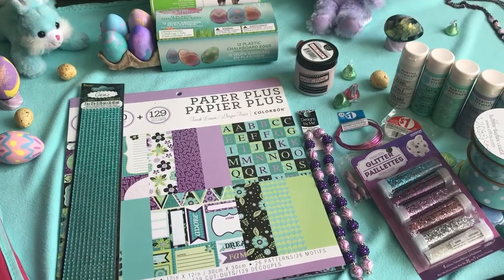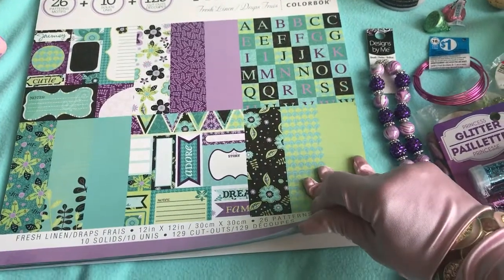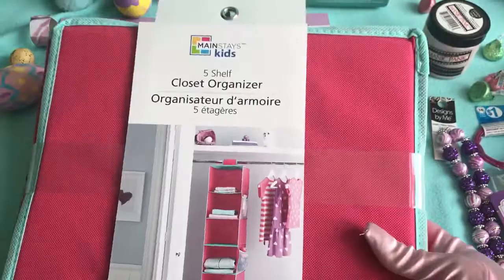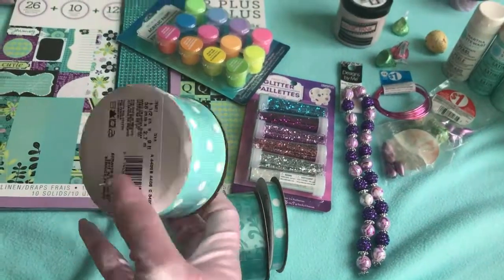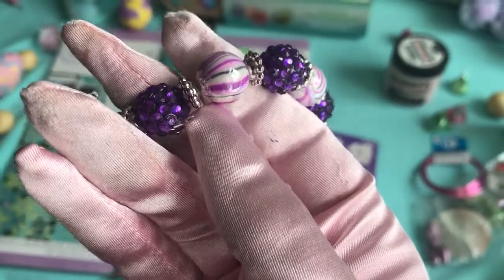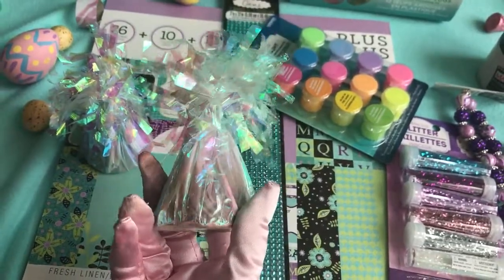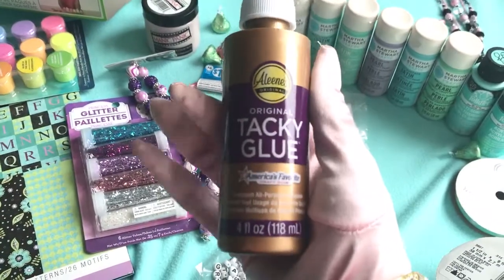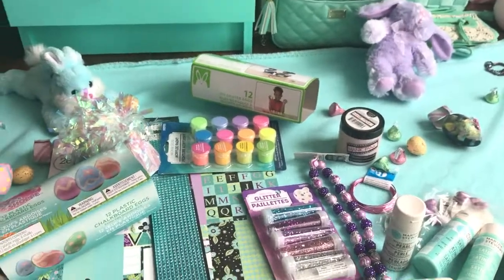WALMART CRAFT HAUL!! Glitter, paint, paper pad & more!!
Hey guys, did a little shopping a Walmart. That is if you consider a 200$ bill a "little shopping"... lol
    Not showing everything today, saving a bunch for my next MAD ABOUT MINT HAUL (yay!!) but don't worry it's commin soon ;-) got an awesome cabochon & deco den haul for tomorrow & a great bead and charm haul coming up too so don't forget to like, subscribe & click the little bell to be notified of all my awesome hauls! Stay cute & il see you all soon, Miss Eddie Blue